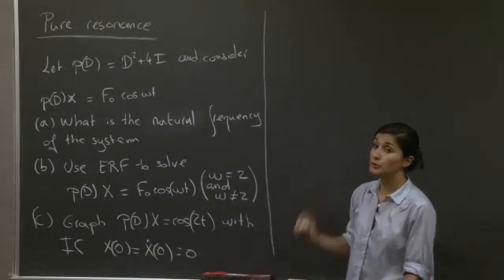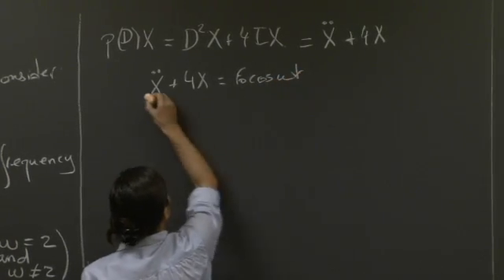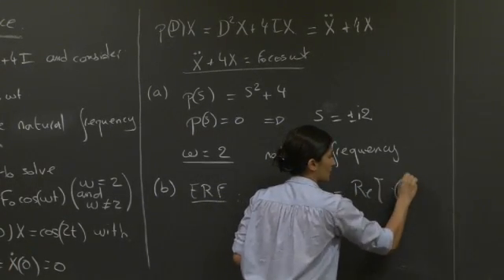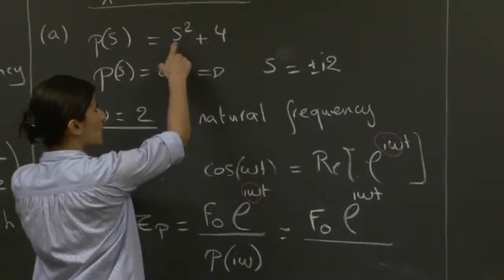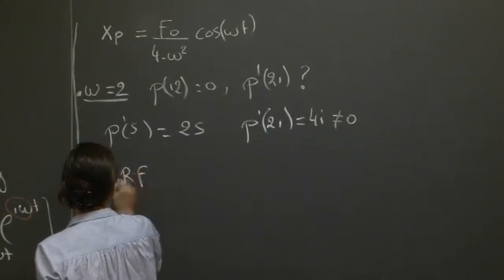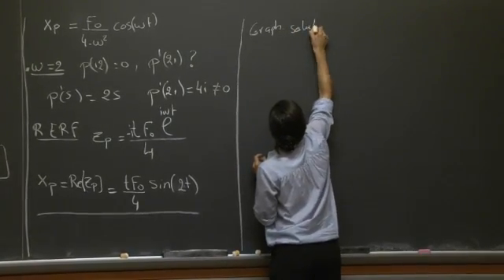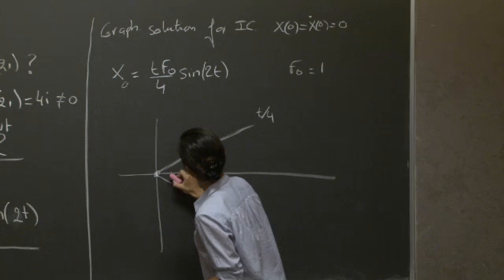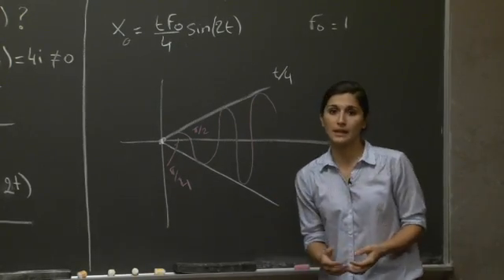Pure Resonance | MIT 18.03SC Differential Equations, Fall 2011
Pure Resonance